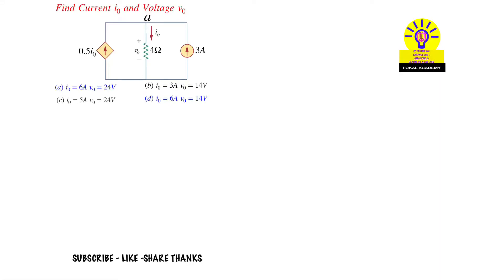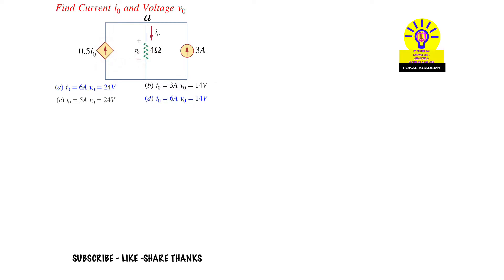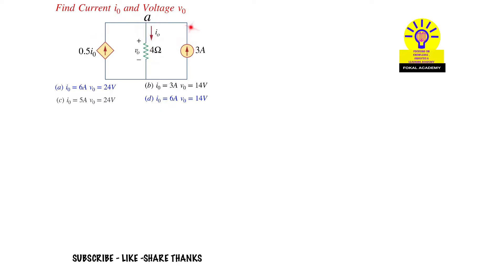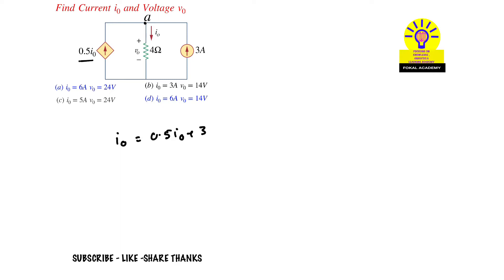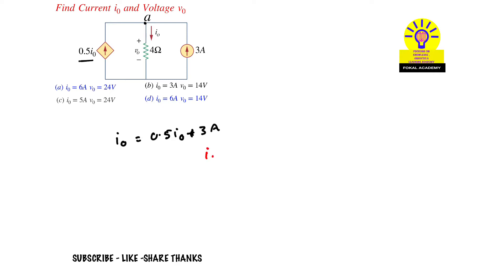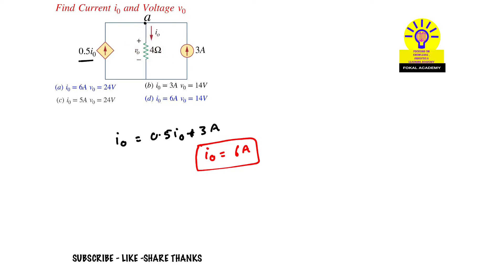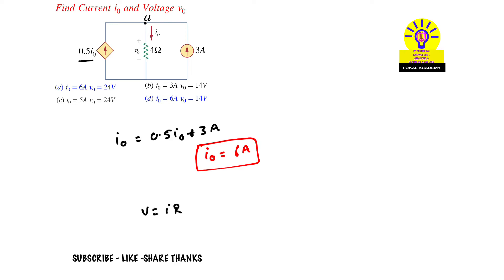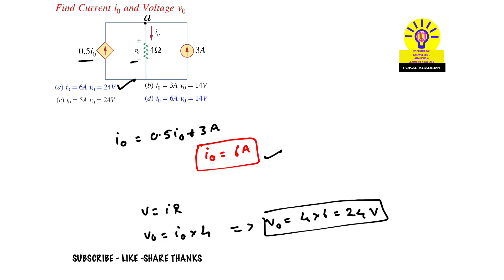Circuit analysis solved problem || KCL || Network Analysis solved Problem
Find Current i₀ and Voltage v₀ | Circuit Analysis Made Easy

Solve for i₀ and v₀ in This Electrical Circuit!

Electrical Circuit Analysis: Finding i₀ and v₀ Step-by-Step

How to Determine Current and Voltage in a Circuit?

Mastering Circuit Analysis: Solve for i₀ and v₀

Description:

In this video, we analyze a given electrical circuit and determine the values of current i₀ and voltage v₀.

🔹 Key Topics Covered:
✔ Applying Kirchhoff’s Current Law (KCL)
✔ Using Ohm’s Law for circuit analysis
✔ Step-by-step solution to find i₀ and v₀
✔ Choosing the correct answer from multiple options

📌 Perfect for students learning electrical engineering and circuit analysis!